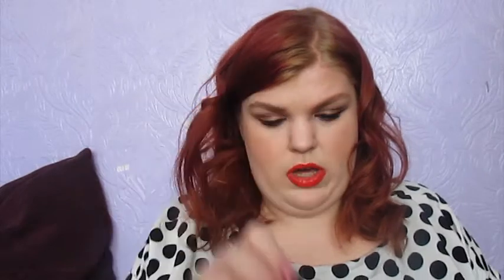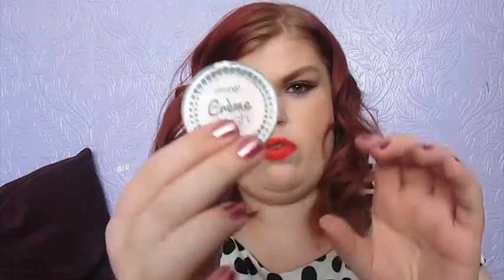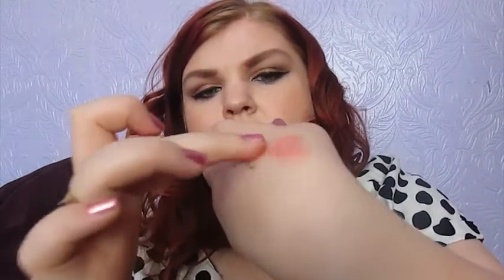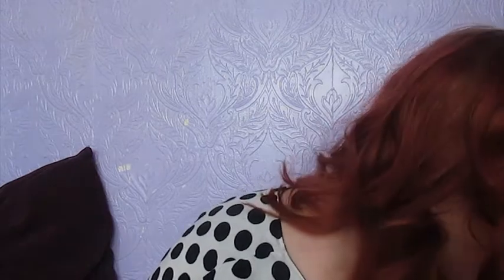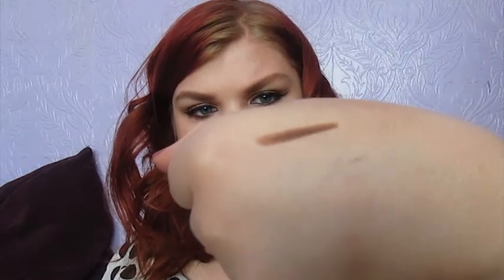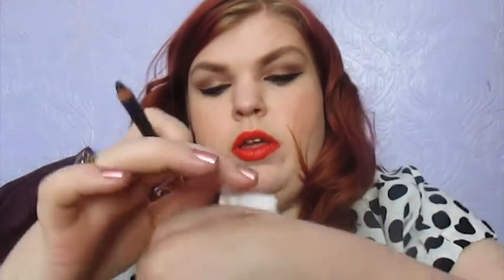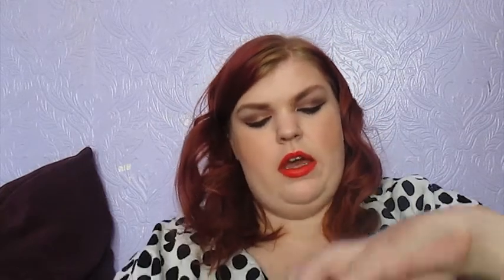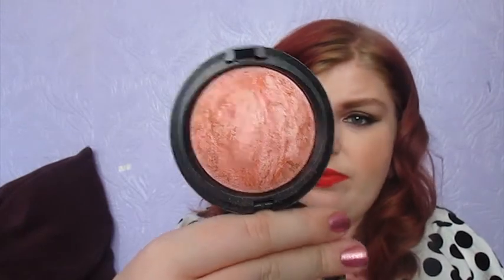Current Beauty Favourites